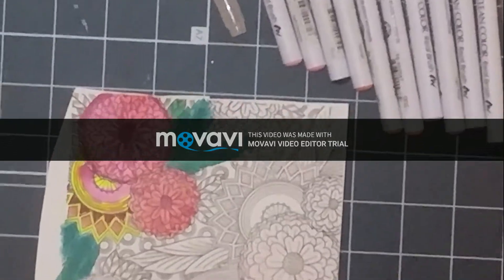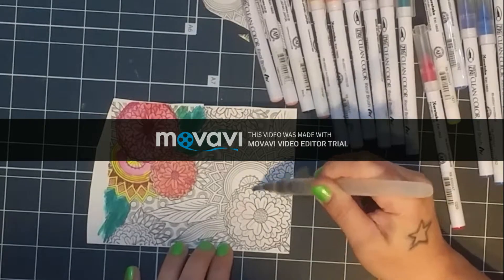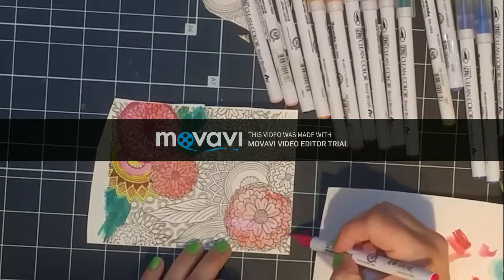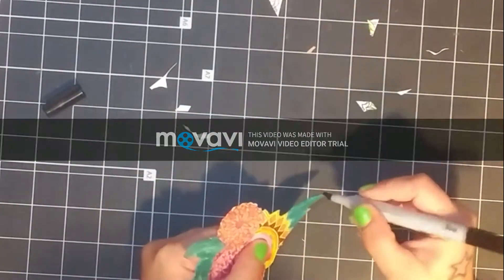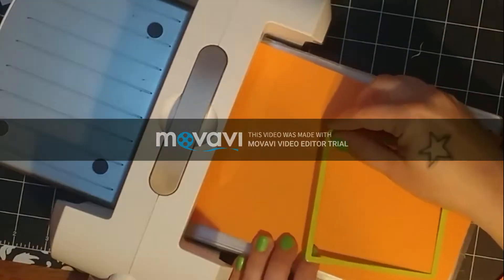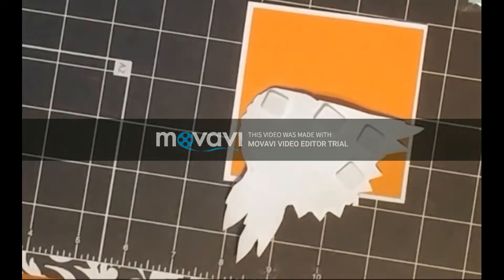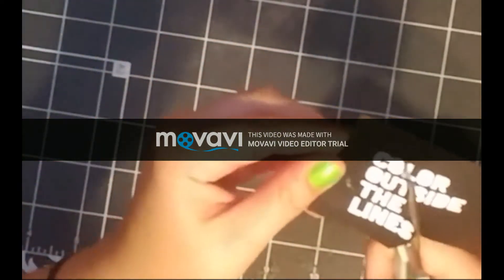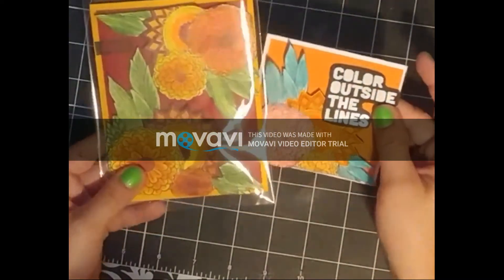FSJ (fun stampers journey) Intro to 'Flower Tangle' Background Stamp W/Color Pop Sentiment Stamps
Hi everyone! Here's one example of a card I made using FSJ's 'Flower Tangle' Stamp. Here are the supplies listed below:

Angelina bella Journey Coach #20917. i may have made a mistake in my video and said 90217...